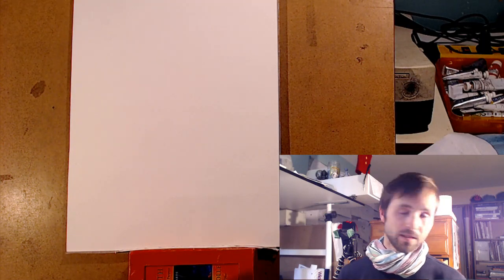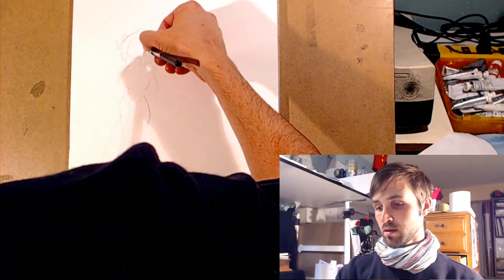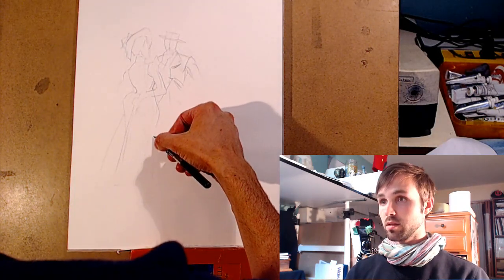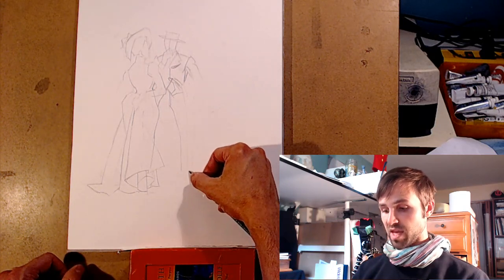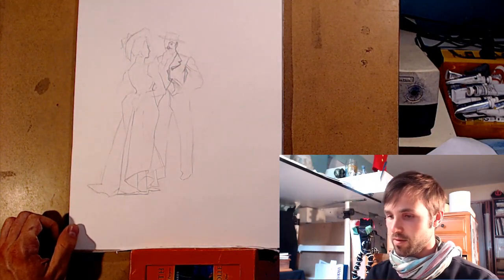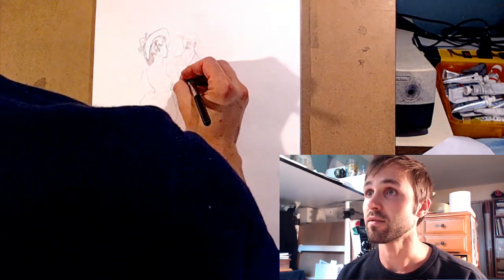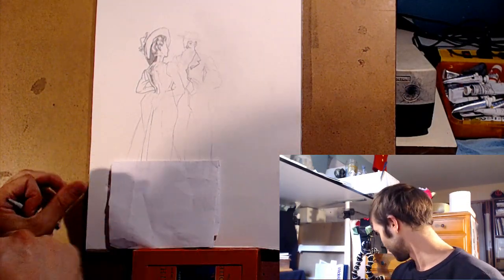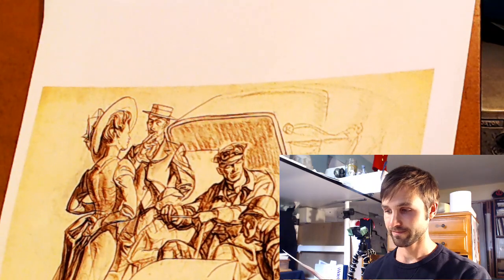Dean Cornwell - Eastern Airlines Mural (study)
Art on Instagram: @whenanthonywas

I do a Dean Cornwell study in graphite, from his preliminary sketch for Eastern Airlines Mural, 1944.

- Anthony
(When Anthony Was)